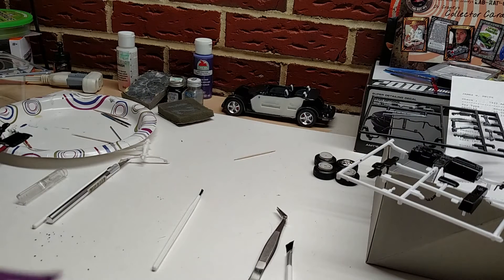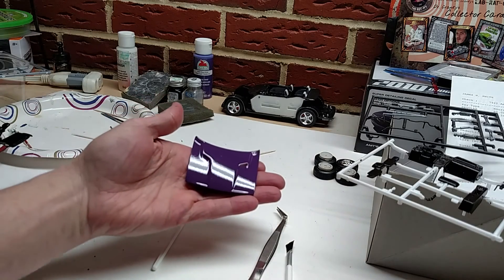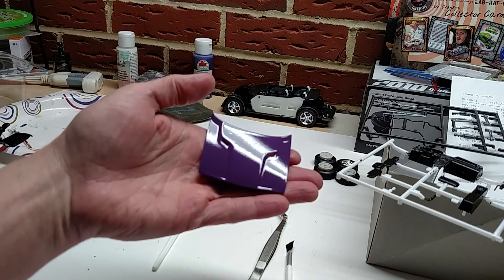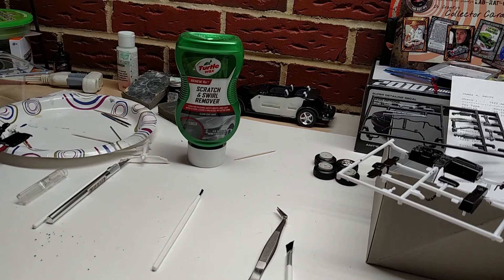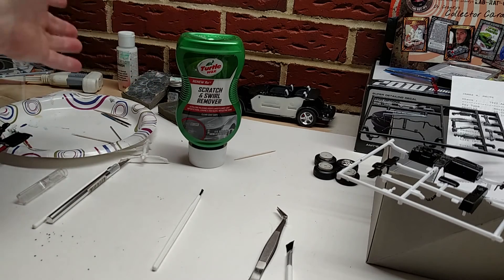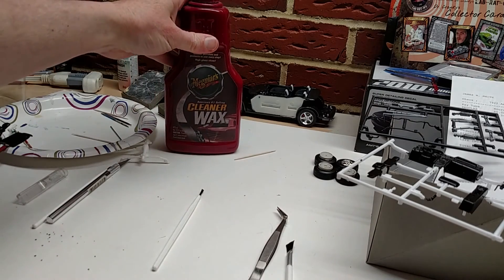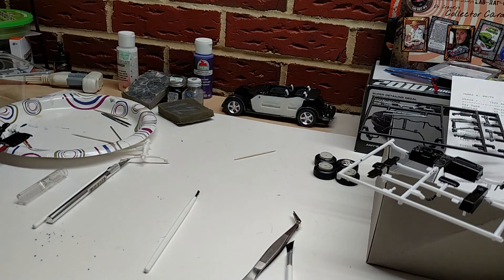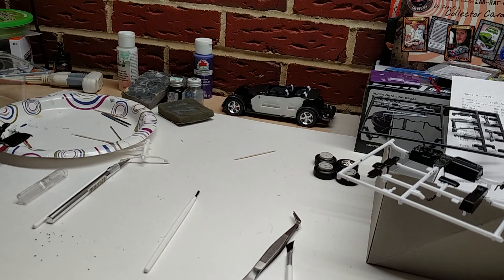Update 4: 2010 Dodge Challenger R/T by AMT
Just a quick update to the 2010 Dodge Challenger R/T that I am building. In this video I show you the polished hood and what I used to polish it with.